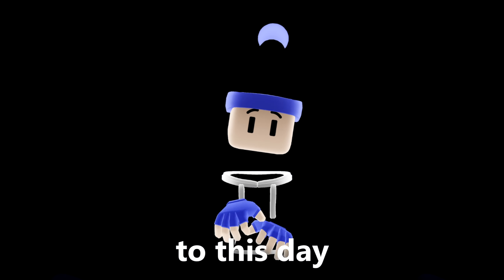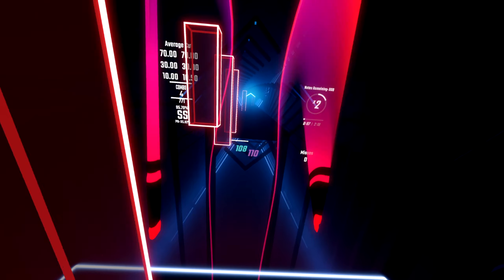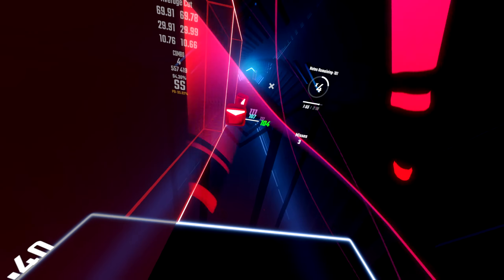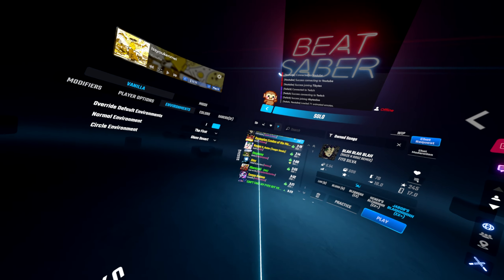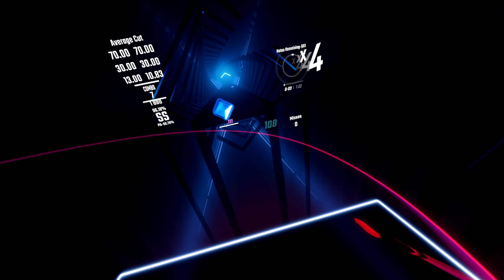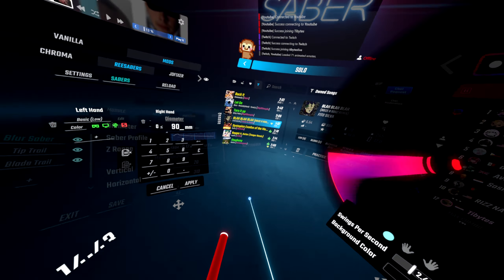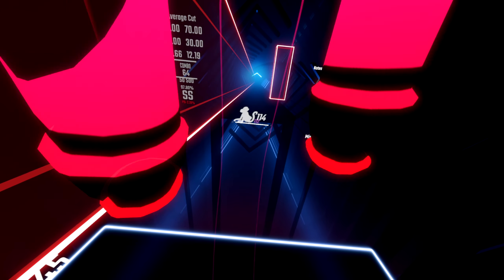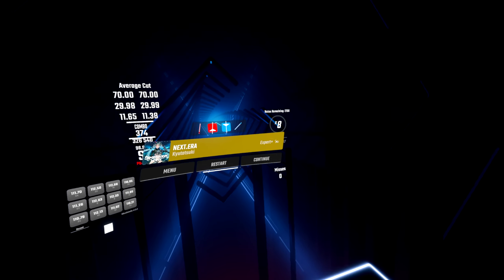Beat Saber, But Everything is Huge...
Edited and made by Tibytes

Please know that I get very little to no revenue from any of my video's for long and short term, so I would appreciate it a lot if you would subscribe and comment to help my channel grow :3

Beat Saber is a 2018 virtual reality rhythm game created by Czech-based indie studio Beat Games in which the player slashes blocks representing musical beats with a pair of energy blades resembling sabers.